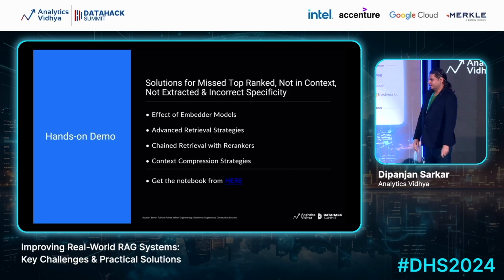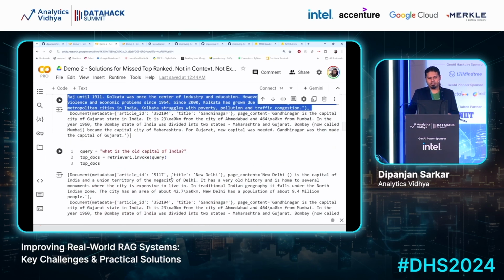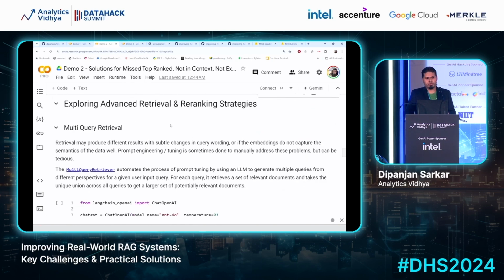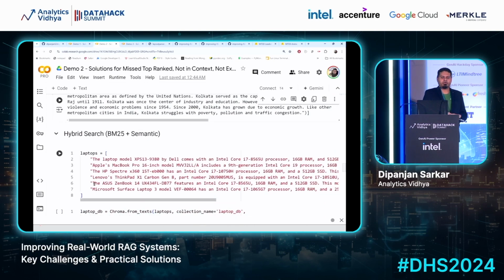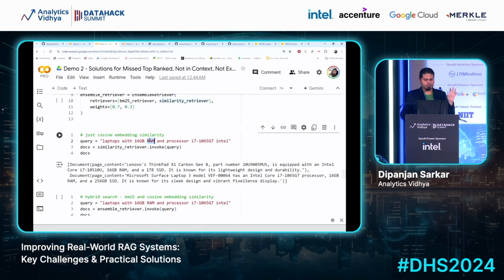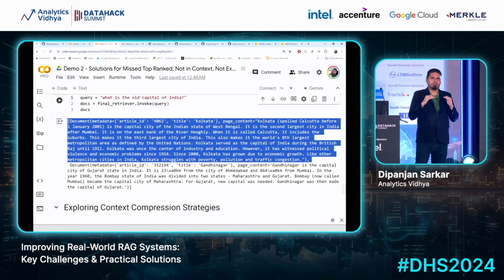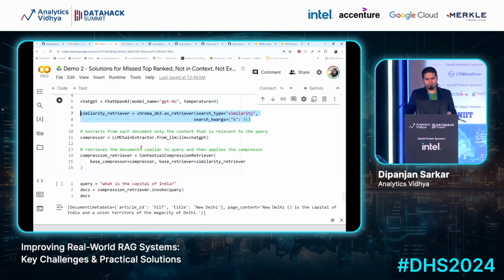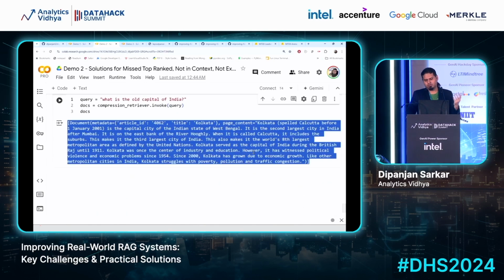Hands-on Solution for Missed Top Ranked, Not in Context, Not Extracted & Incorrect Specificity